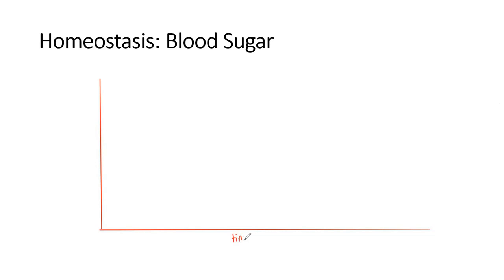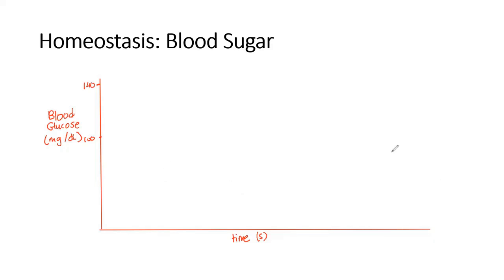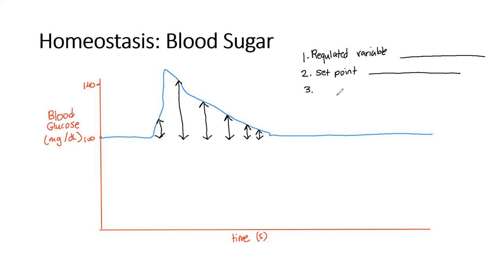BIO2510 9 12 22 Part 2